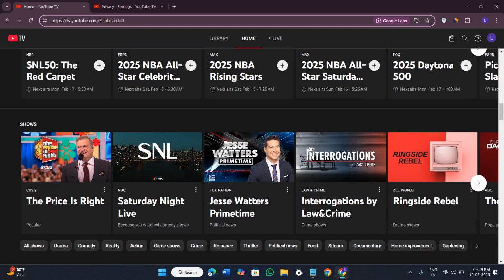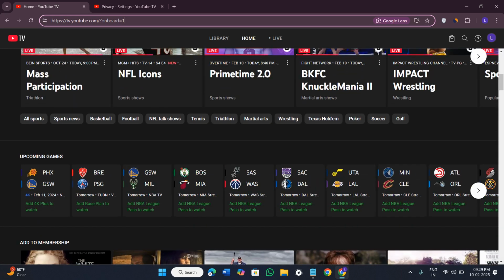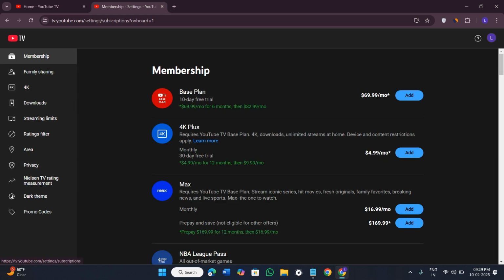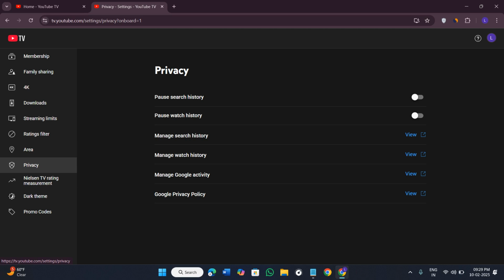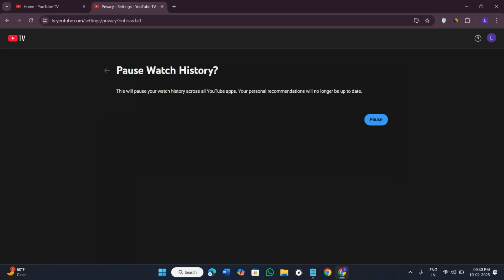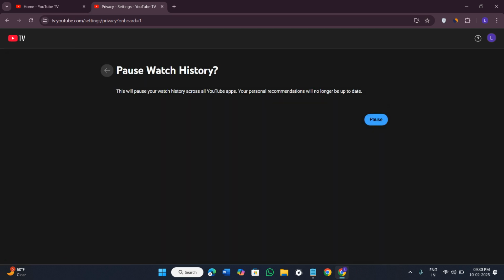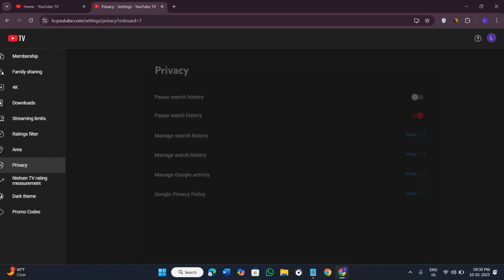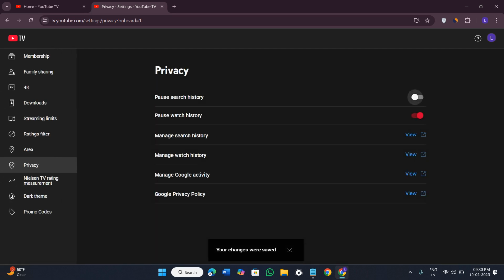How to Pause Watch History on YouTube TV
Welcome to the Fixed Formulas YouTube channel! In this tutorial video, I will show you How to Pause Watch History on YouTube TV